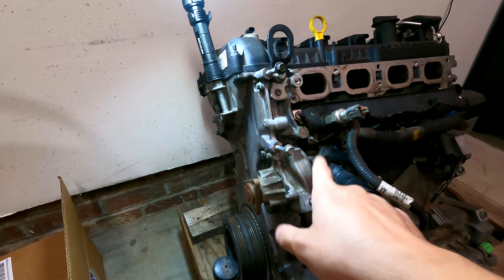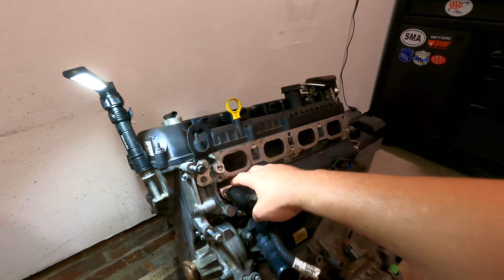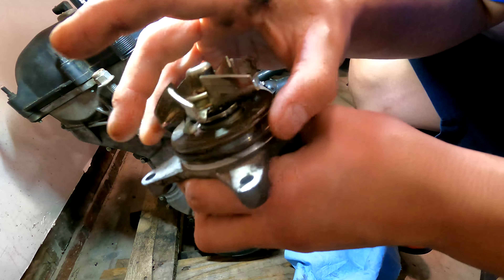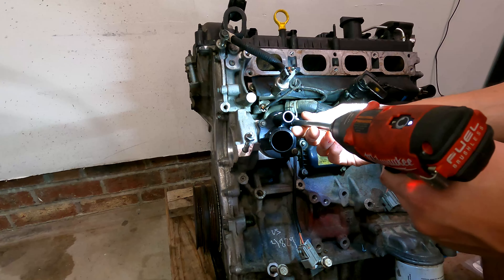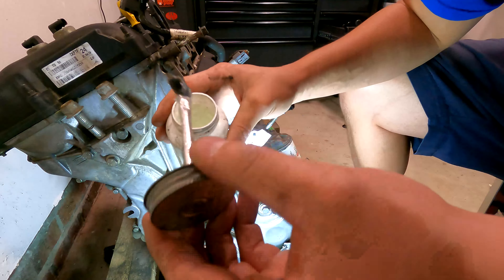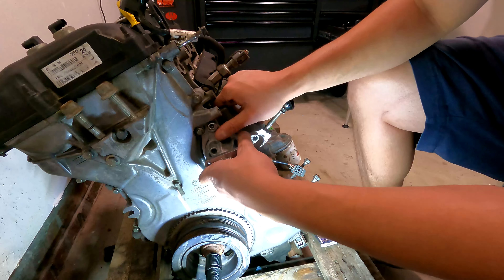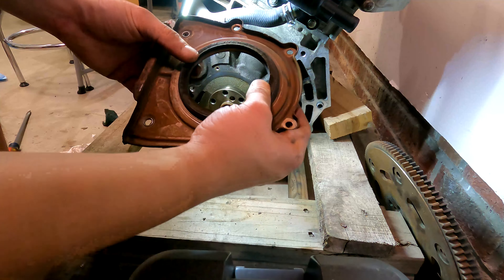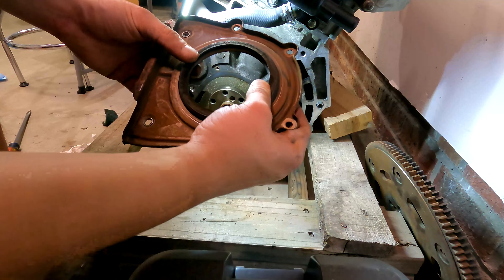Junkyard engine refresh!! Water pump, rear main, PCV, and water outlet gasket replacement!!